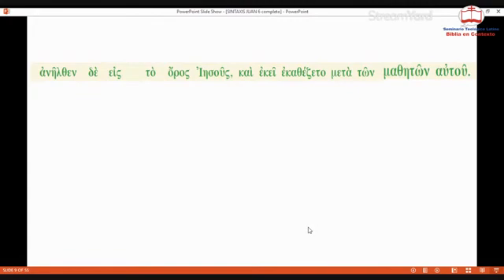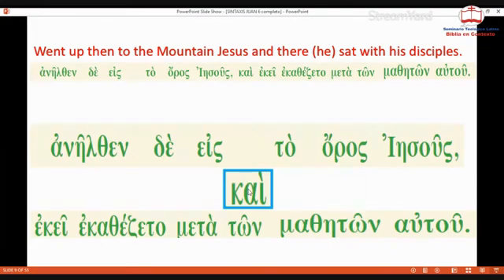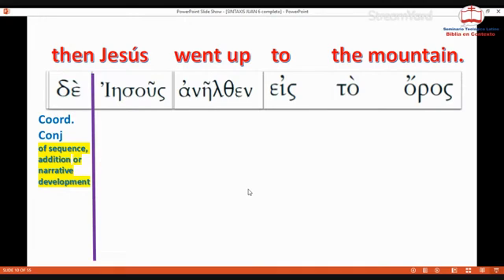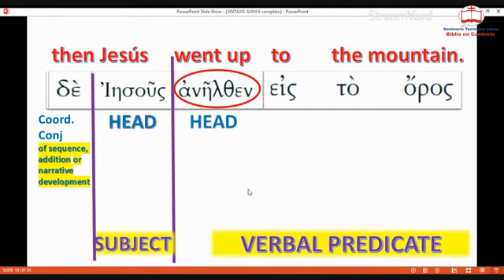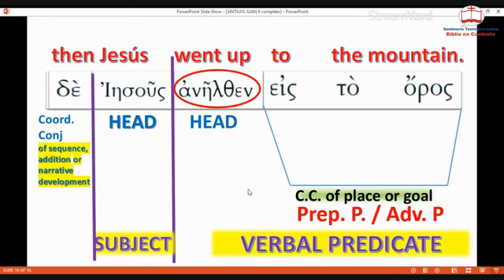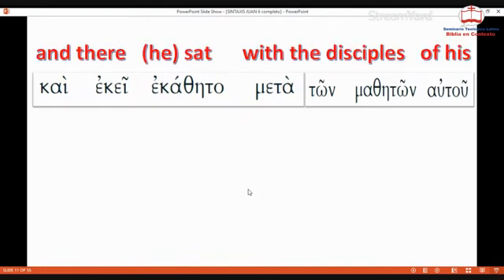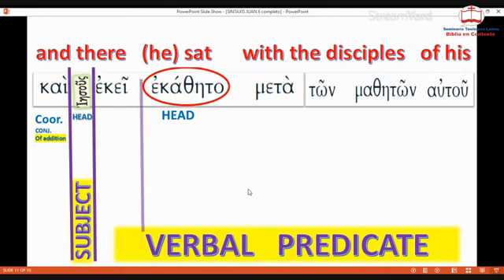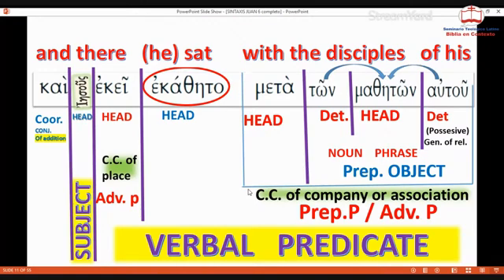GREEK SYNTAX OF JOHN 6:3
This is our 4th video in our series. This verse is a compound sentence containing 2 independent clauses coordinated by the conjunction of addition και.

 Εθχαριστώ!